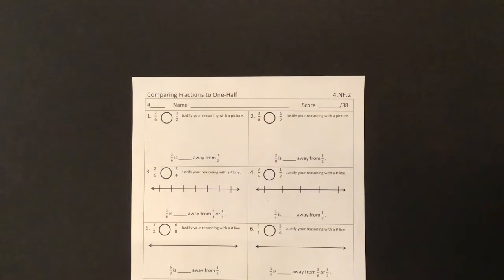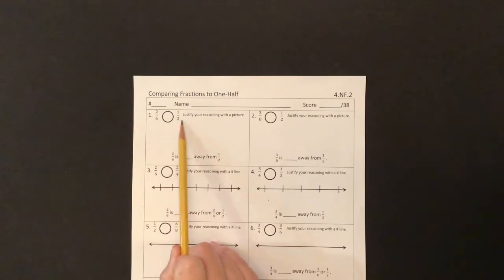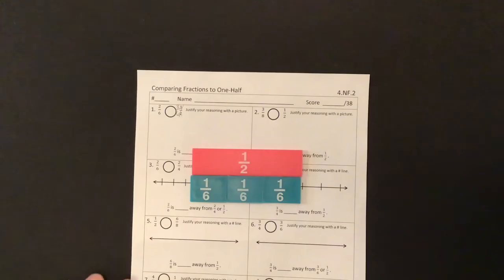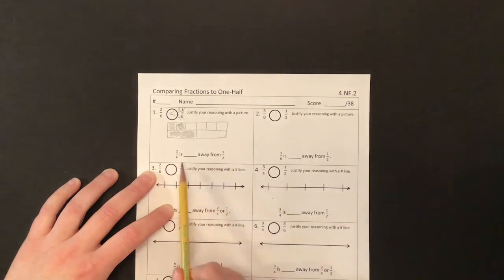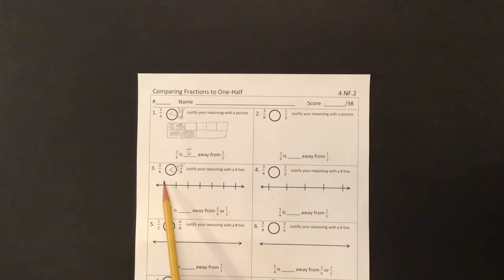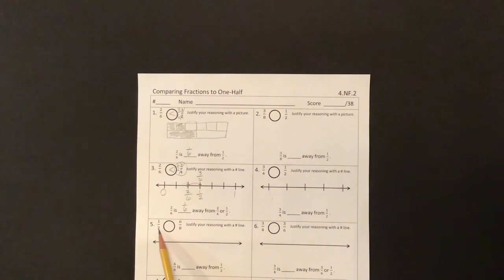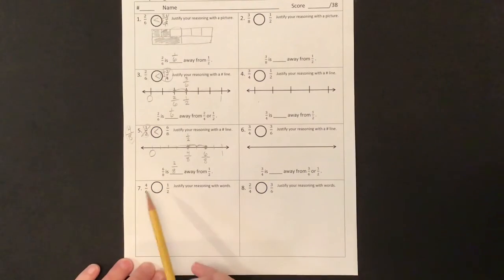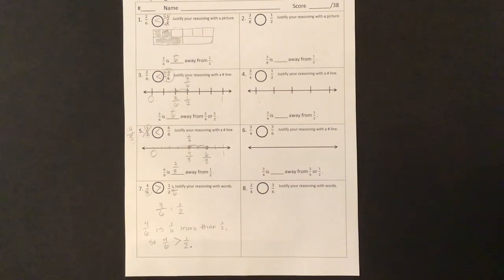Comparing Fractions to One Half Part 1